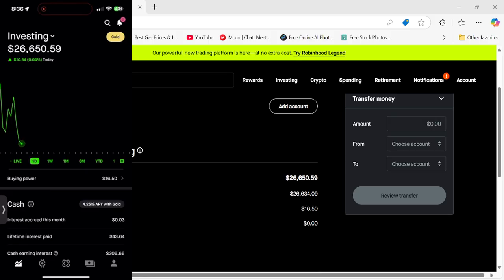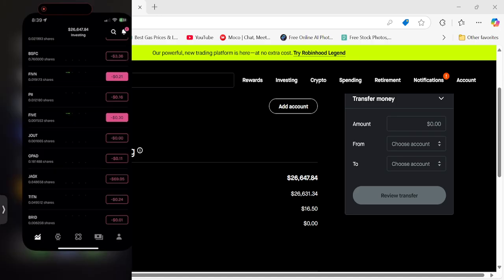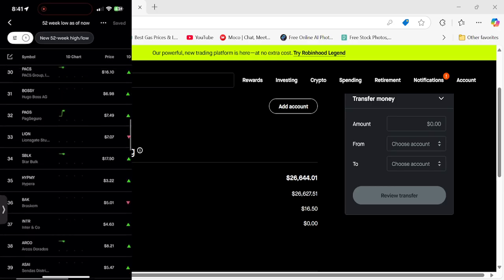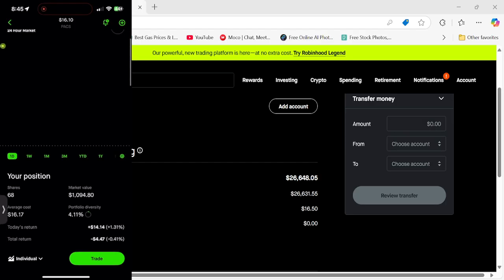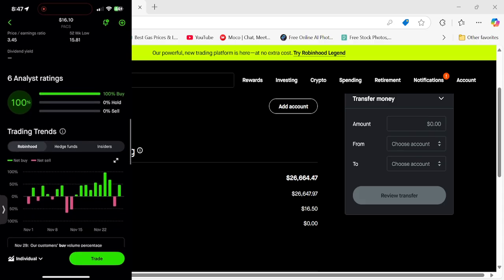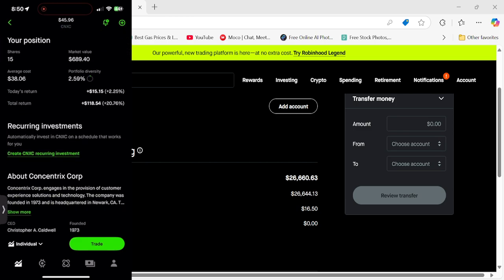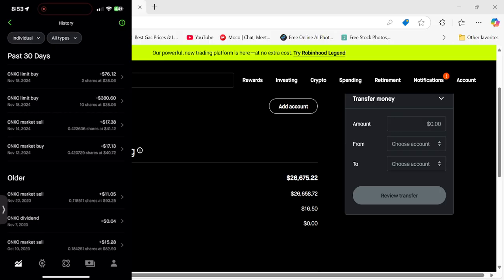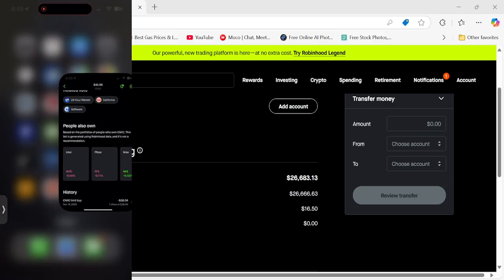How to begin to make money on Robinhood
i'm starting a series to inform people about the market, i hope you enjoy -- Watch live